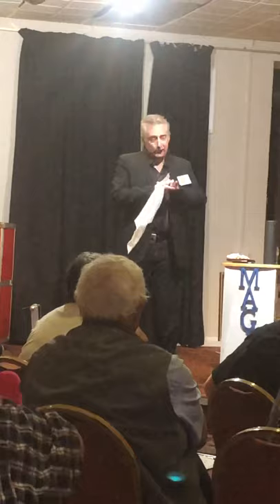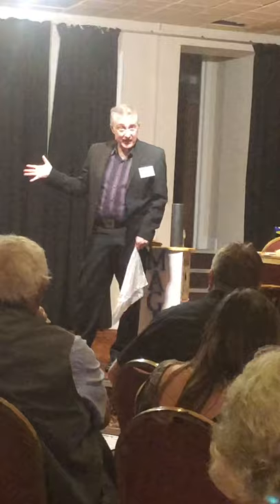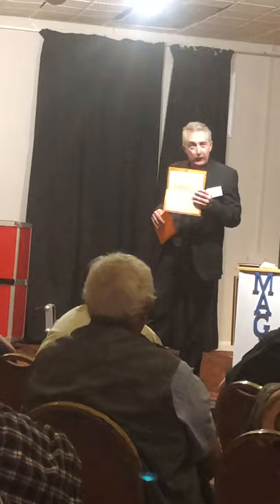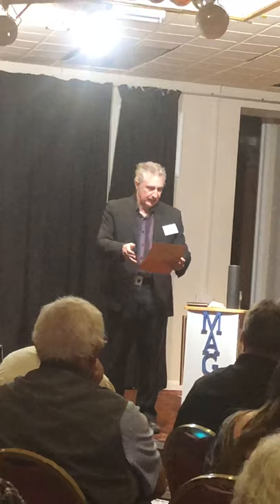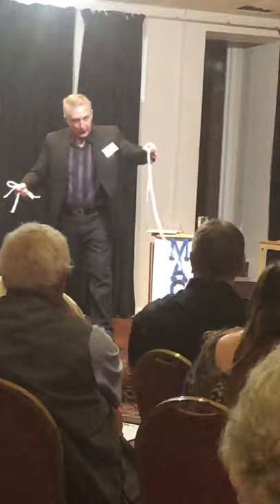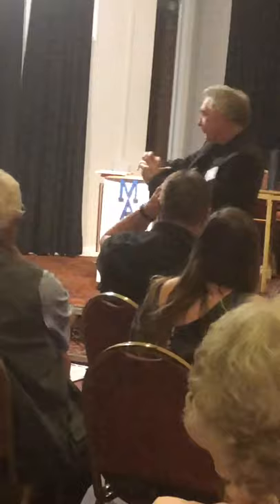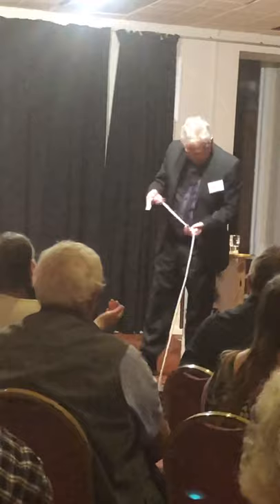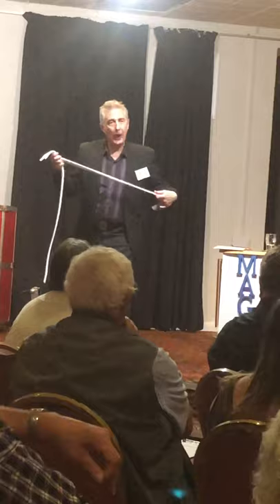John needham magician. Stage show part 1